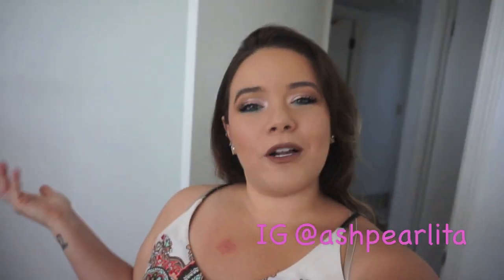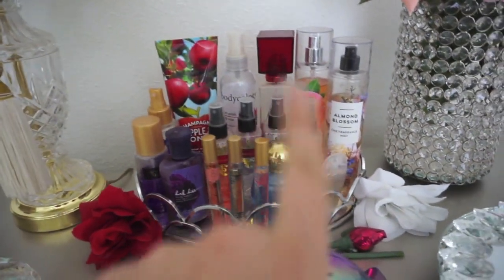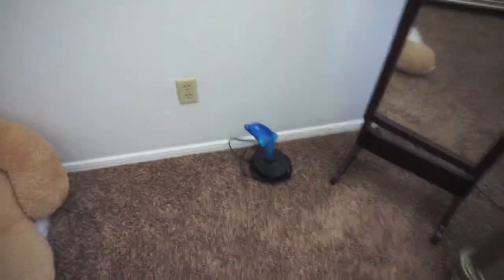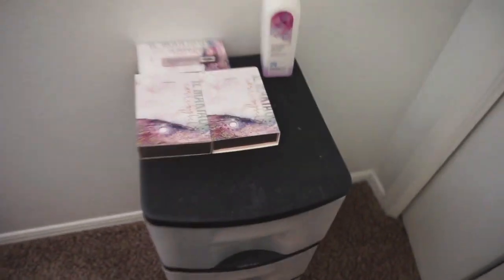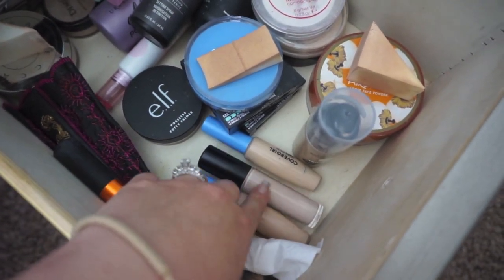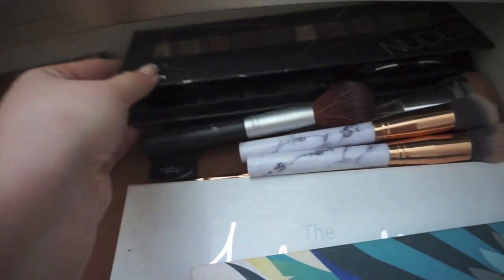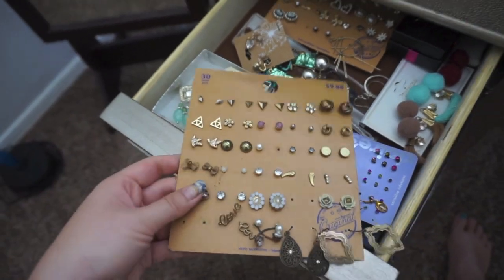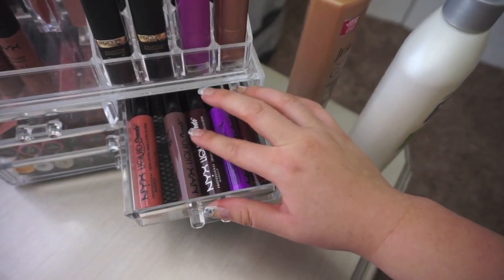Beauty Room Tour | Makeup and Jewelry Collection!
Hi loves! Here is my beauty room/makeup and jewelry collection that I've been wanting to upload for a while now and finally did! My collection has been built over some years, a lot of things being gifts, and also some splurges here and there lol.

WEDDING HEADBAND

ACRYLIC NECKLACE HOLDER

JEWELRY ORGANIZER

VANITY DESK

ACRYLIC CHAIR

PINK COMFORTER SET

LIPSTICK ORGANIZER

*This video is not sponsored in any way, shape, or form, although I wish it was lol